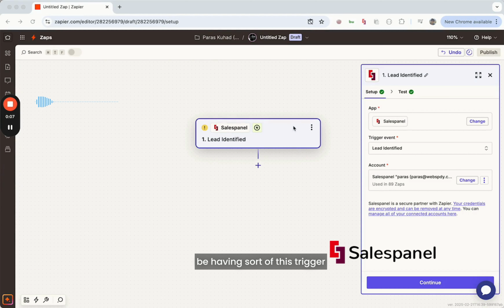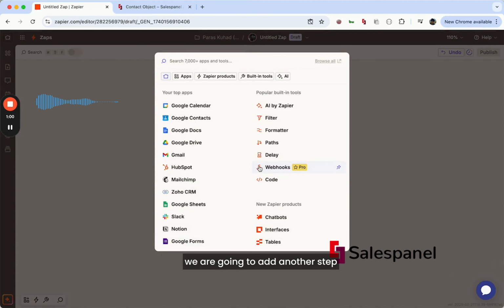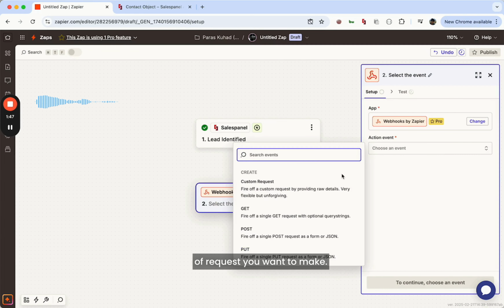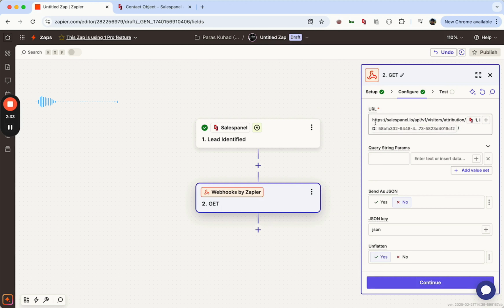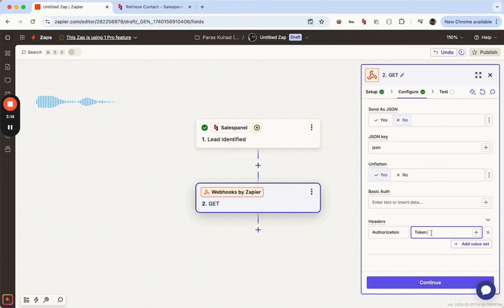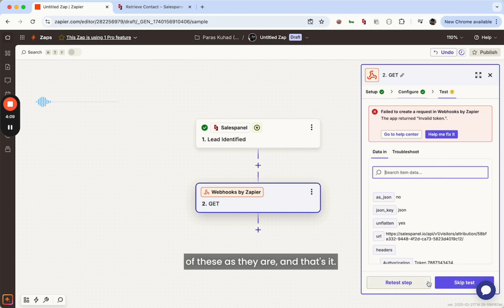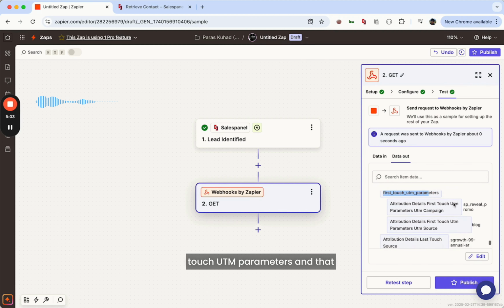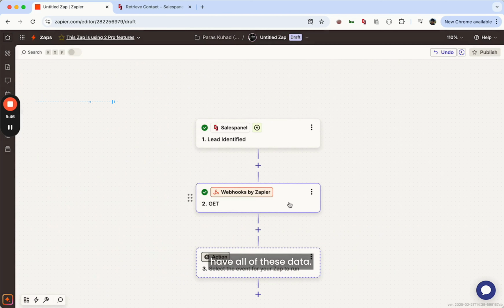How to Use Salespanel Attribution API to Power Your CRM & Analytics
In this video, we’ll walk you through how to connect Salespanel’s Attribution API with your CRM or analytics tools using Zapier.

✅ We’ll trigger the flow when a lead is identified by Salespanel
✅ Pull additional insights like visitor behavior, touchpoints, and attribution data using the REST API
✅ Feed this enriched data directly into your CRM or use it for advanced attribution and analytics

This is perfect for B2B marketers, revenue teams, and growth-focused businesses looking to build a complete customer journey map with first-party data.

🔧 Tools Used:

Salespanel

Zapier

CRM (e.g., HubSpot, Pipedrive, Salesforce)

Optional: Google Sheets / Analytics platforms

📌 Stop relying on guesswork or broken multi-touch models. Start using accurate, real-time attribution data for your pipeline.